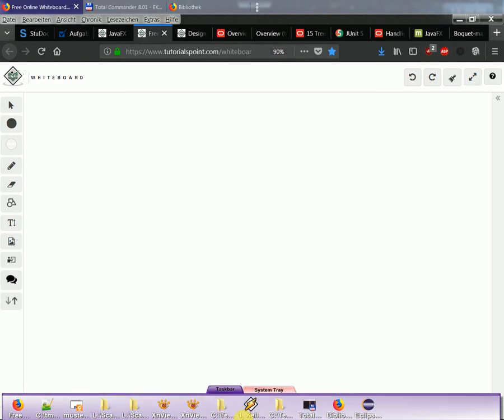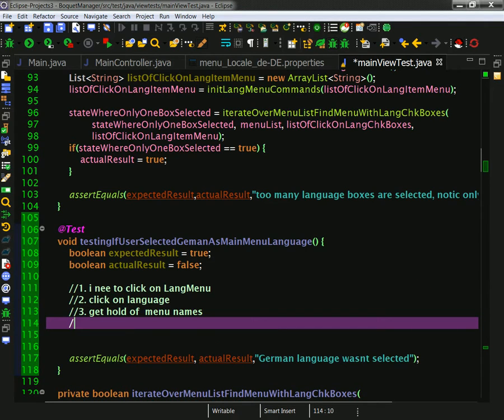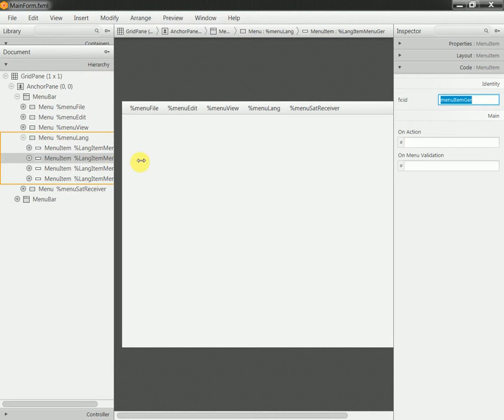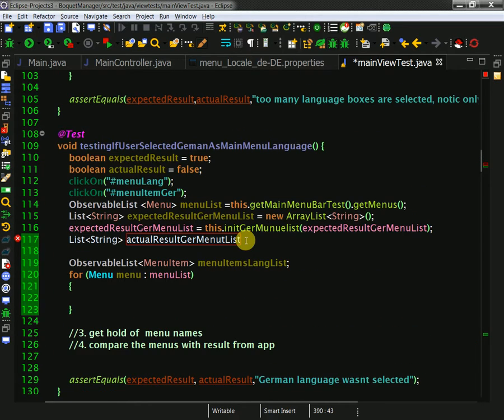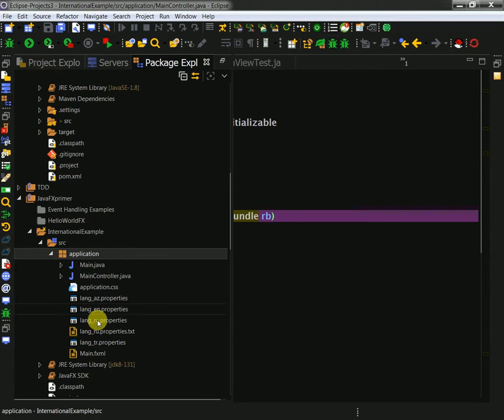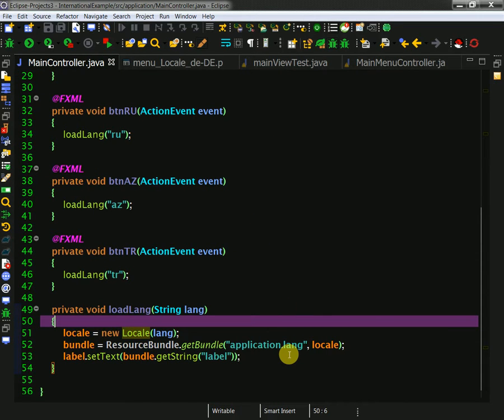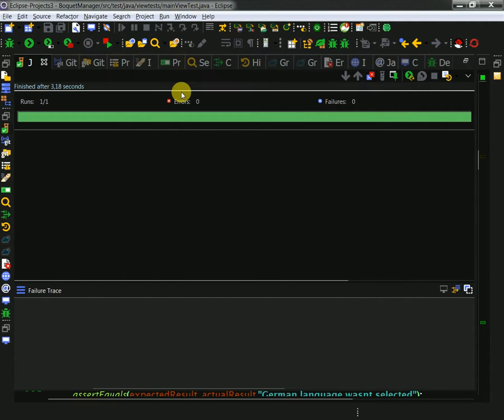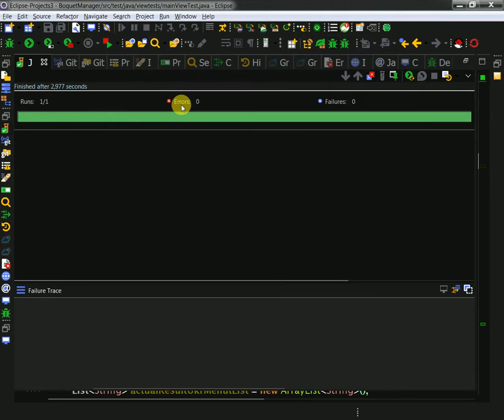34 Implementing internationalization feature